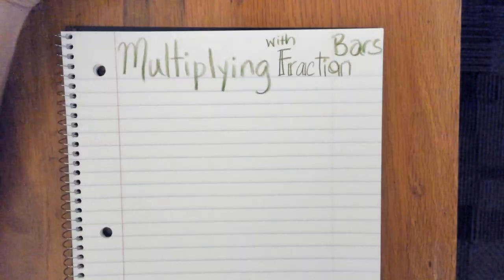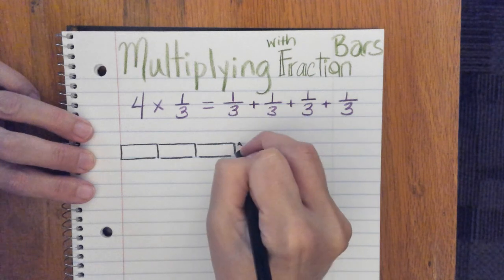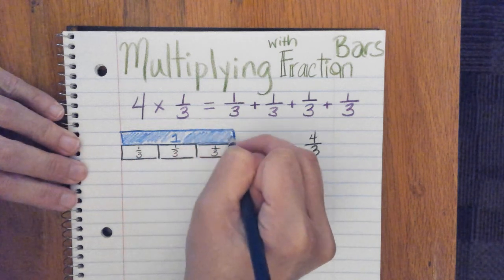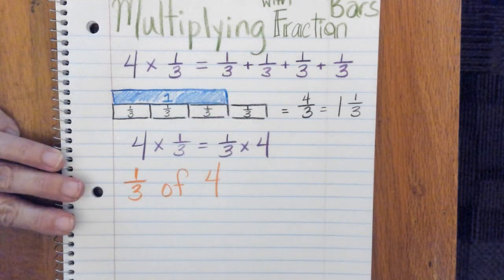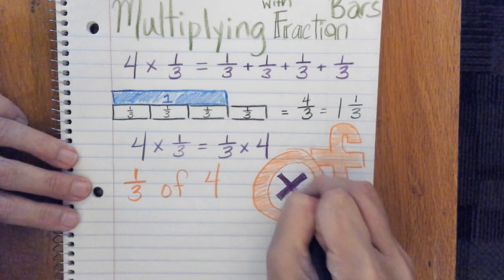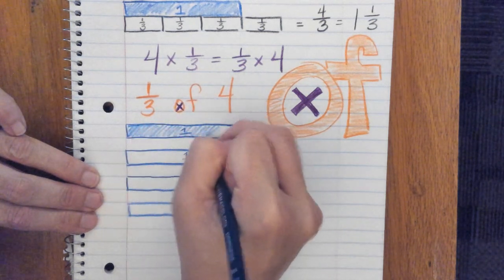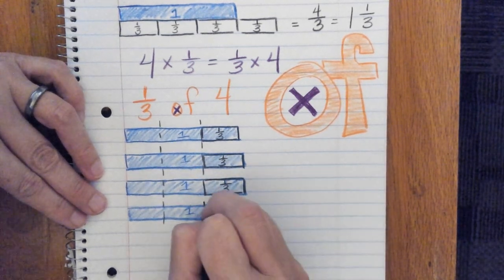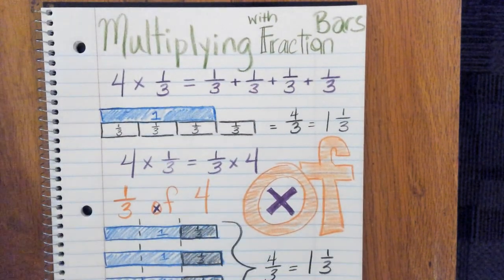Multiplying with Fraction Bars